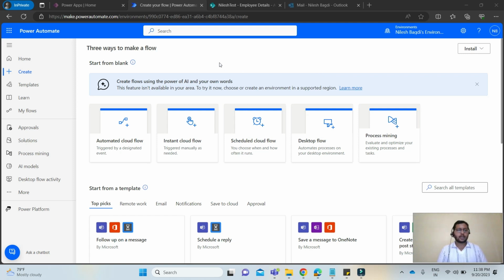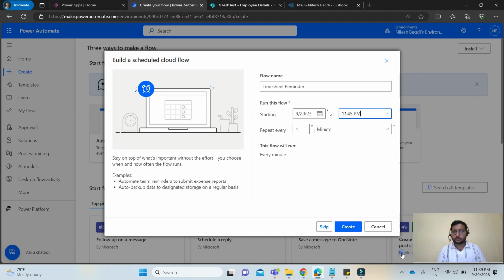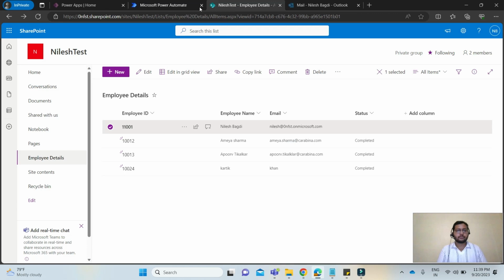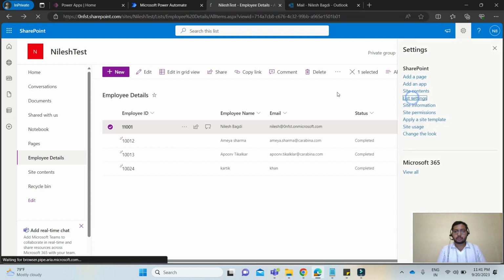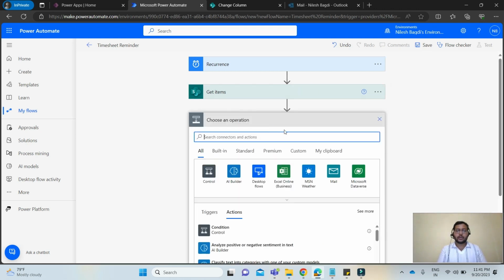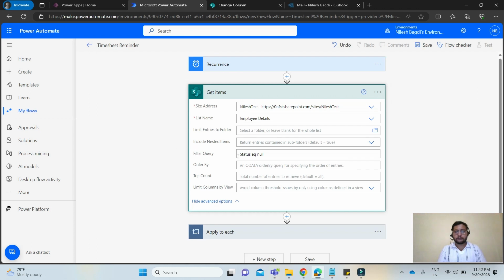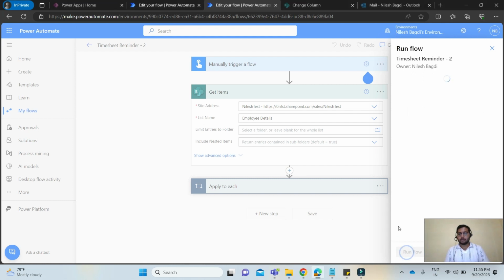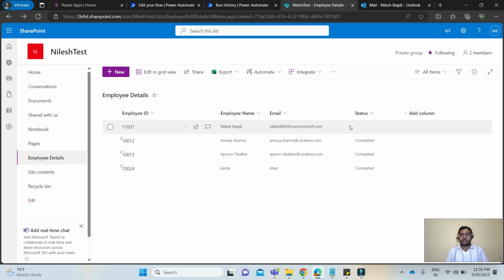Filter SharePoint list using Power Automate scheduled flow